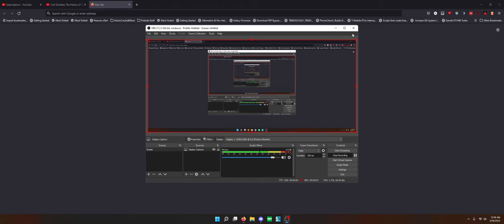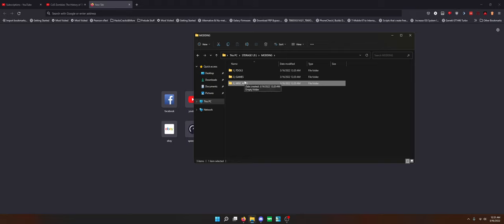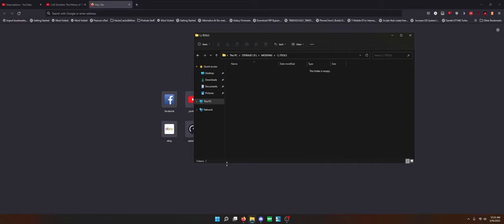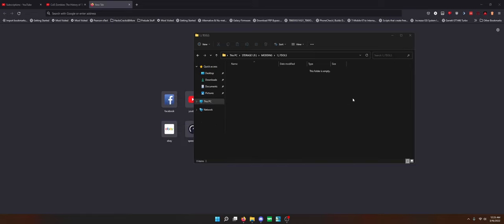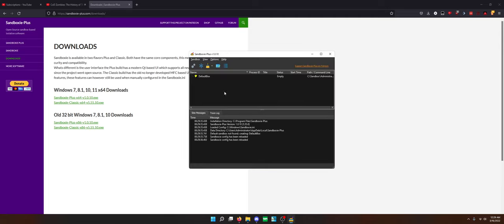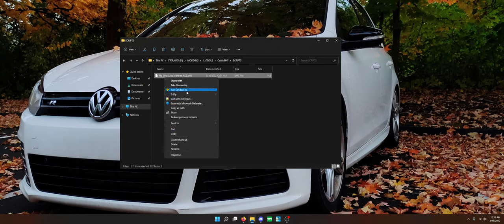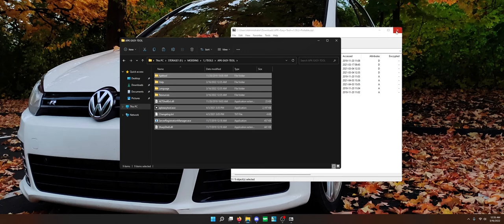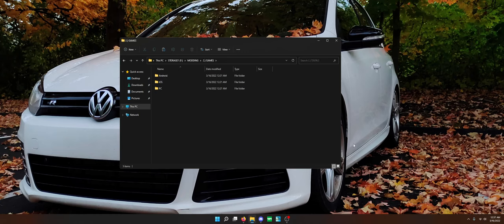Setting Up My New PC For Modding PC Games & Android Stuff!